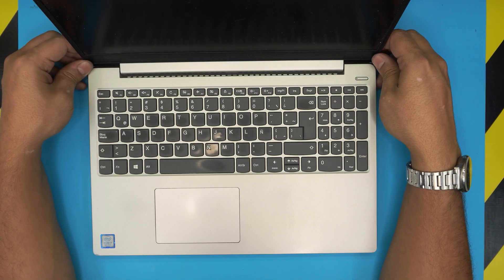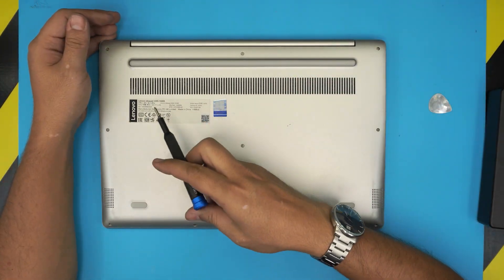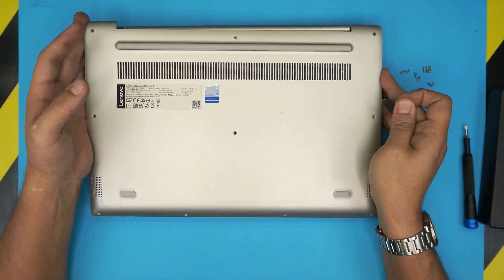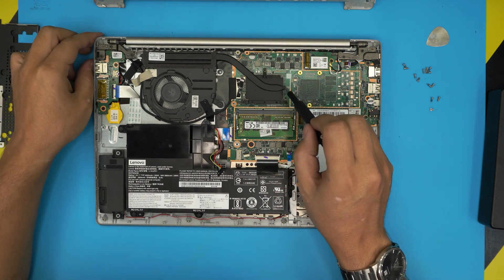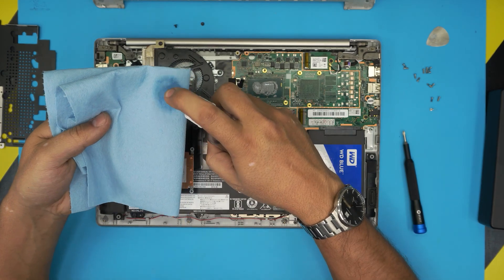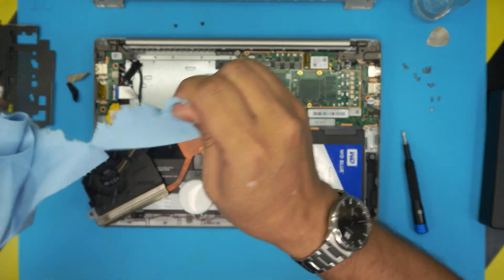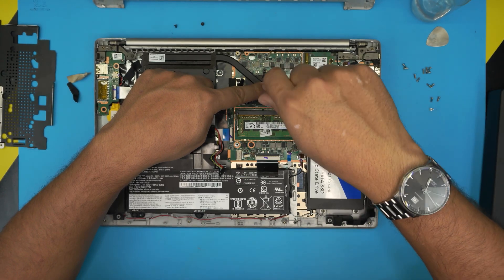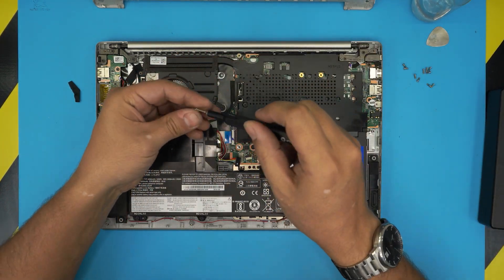Lenovo Ideapad 330S Service | Repaste | Cleaning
In this video i will show you how to Service | Repaste | Cleaning your Lenovo Ideapad 330S-15Ikb STEP By STEP.
👉 links:
🔵 Thermal Paste

› Bitcoin:36KgkZraGcSJsGU6snZDfmFfX9piZj4aqv
› Ether (ETH):0x7554389ffaf349c8ad6b484e25e03bfd57da244a
› Litecoin (LTC):MUvuymvrgB3ENYY1Tn8H9A7QupbXa1kib5
› Bitcoin cash (BCH):pzt0clpwj9tm07qvsnksdnvwdskps8kkxv03q9h6w9
› TrueUSD (TUSD):0x7554389ffaf349c8ad6b484e25e03bfd57da244a
› BAT (BAT):0x7554389ffaf349c8ad6b484e25e03bfd57da244a